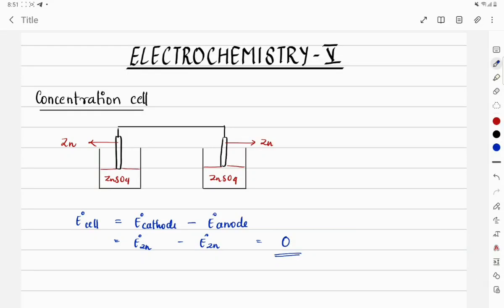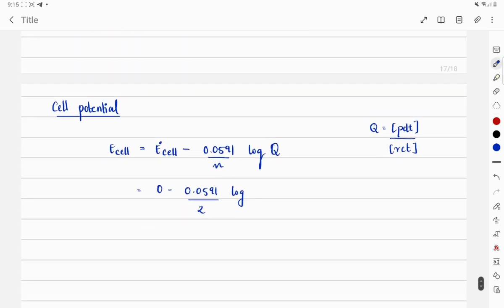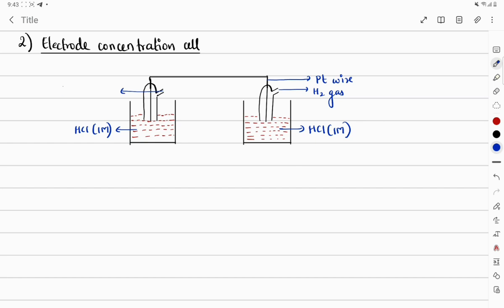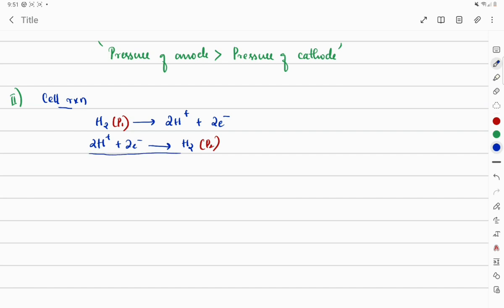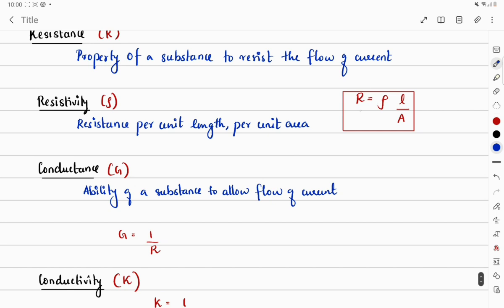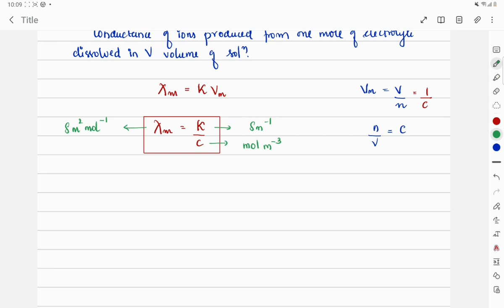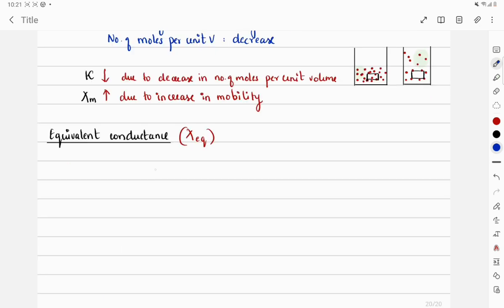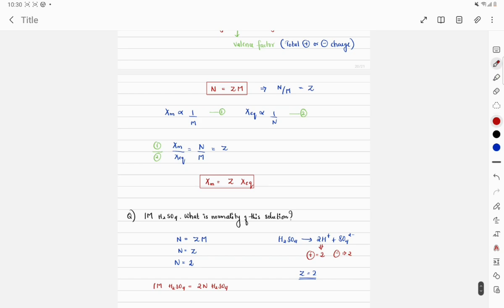18 January 2025